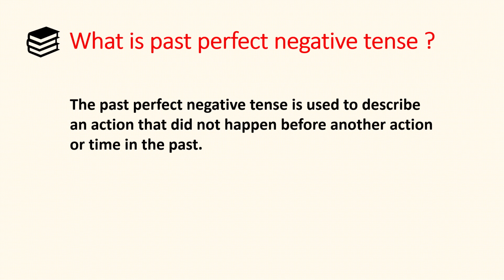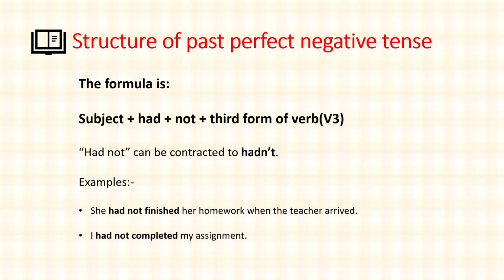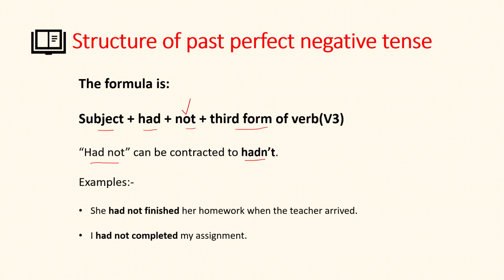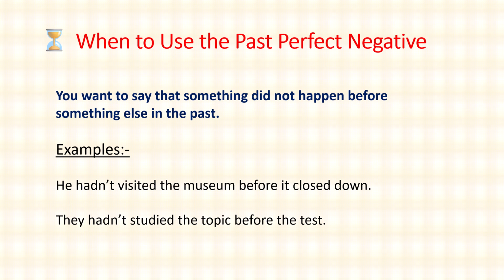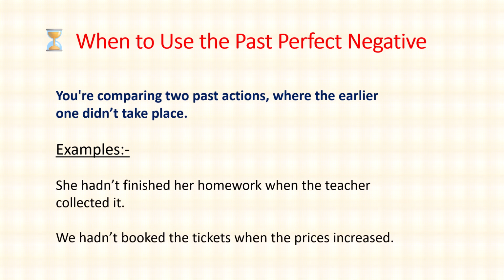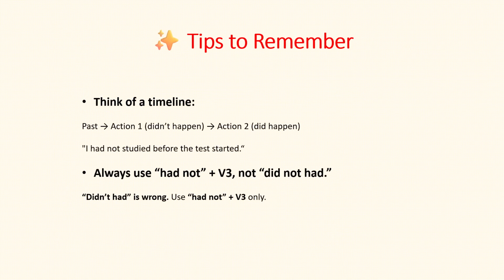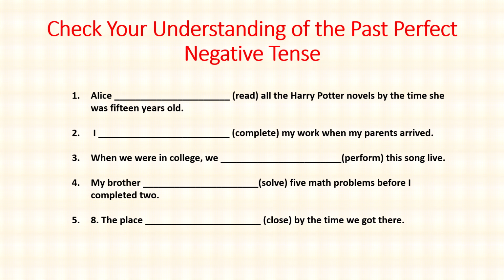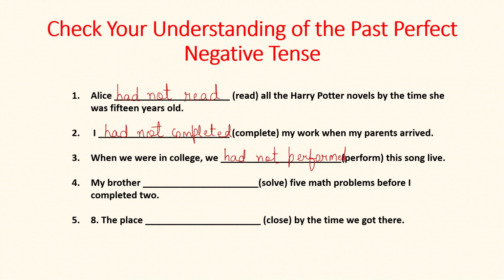Past Perfect Negative Tense Explained | English Grammar with Easy Examples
📚 Learn Past Perfect Negative Tense in English Grammar!
In this video, we explain how to use the past perfect negative tense with clear rules and simple examples. Ideal for English learners, school students, and beginners.

🔹 What you'll learn:

Structure of the past perfect negative

Examples and practice sentences

👉 Perfect for grammar practice, spoken English, and competitive exams like IELTS, TOEFL, and more.

past perfect negative tense
past perfect tense
past perfect negative examples
English grammar tenses
past perfect negative rules
English for beginners
grammar explanation
learn English grammar
spoken English tense
past perfect negative for kids